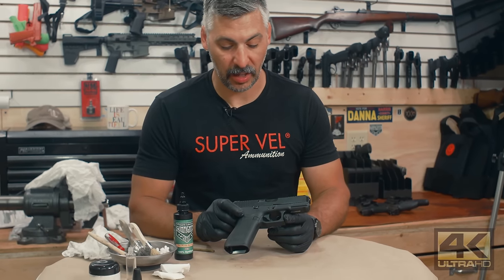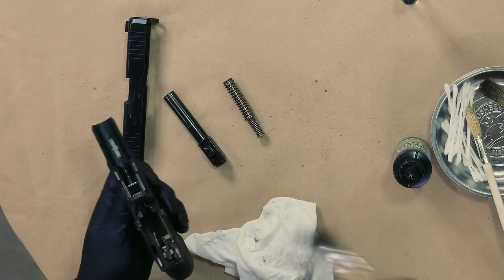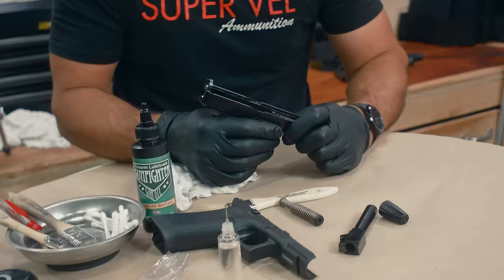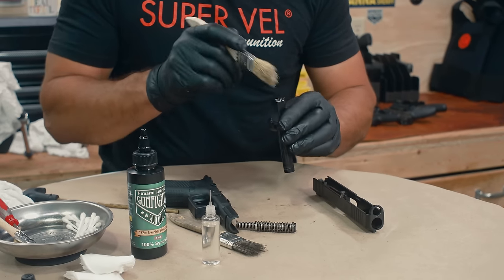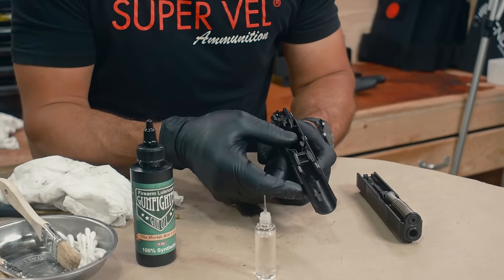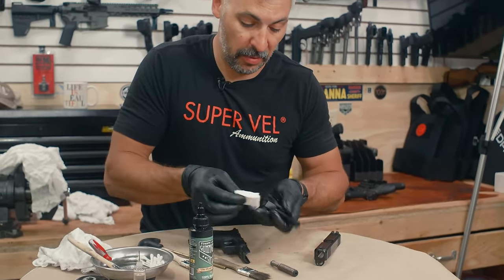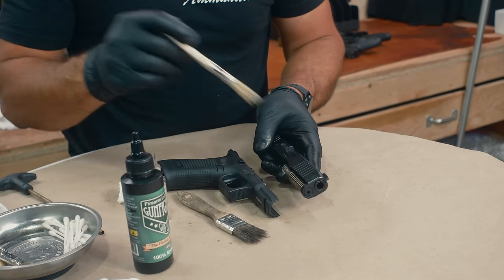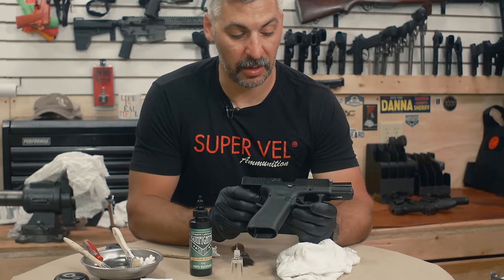Oiling a Glock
Glocks are pretty easy to maintain for regular usage with just a few simple steps. In this video I'm going to show you how to properly oil a Glock Gen 3, 4, 5 (or older). First we’ll dissemble it, then I’ll show you exactly where to add lubrication. Then we’ll put it back together and I’ll make sure you avoid some of the most common mistakes. Here's how you can oil your Glock so it works the best it can!